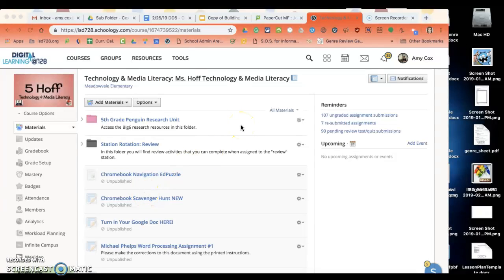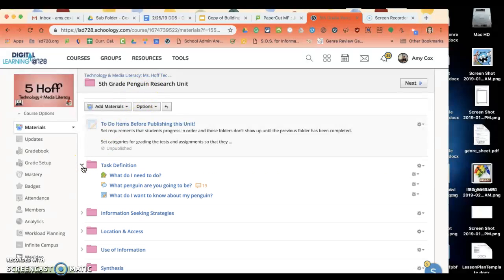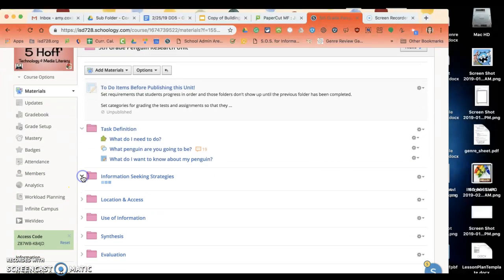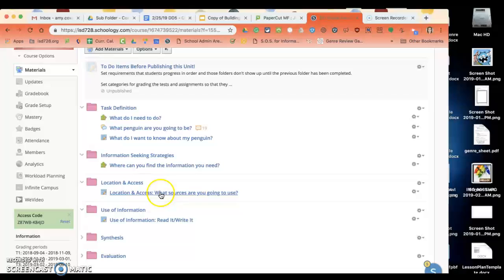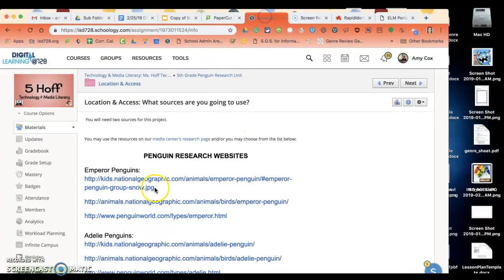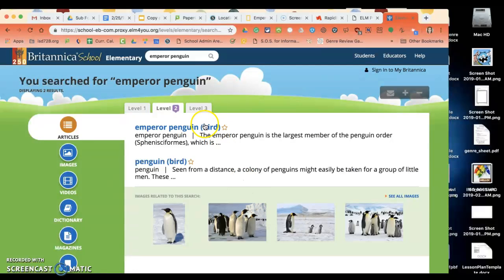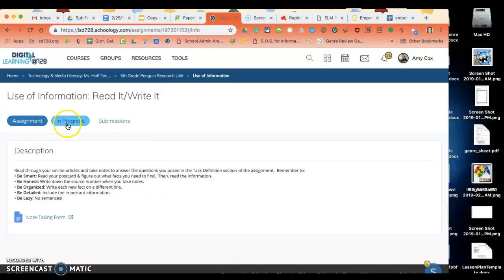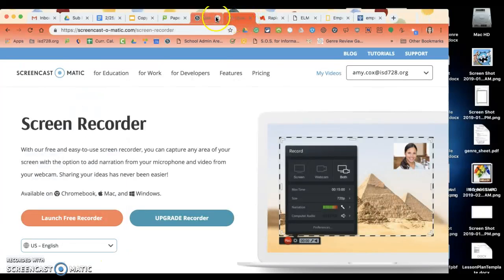Penguin Note-Taking Lesson